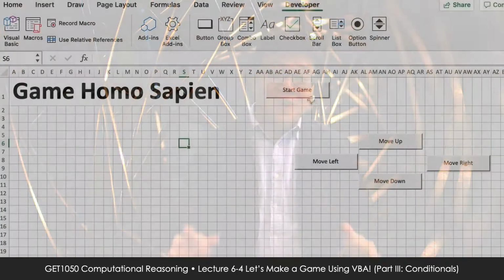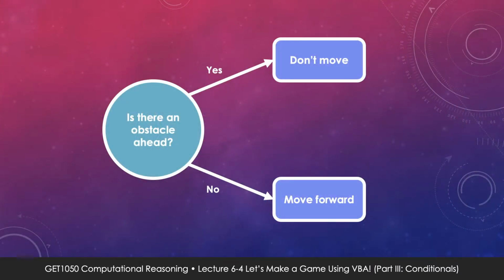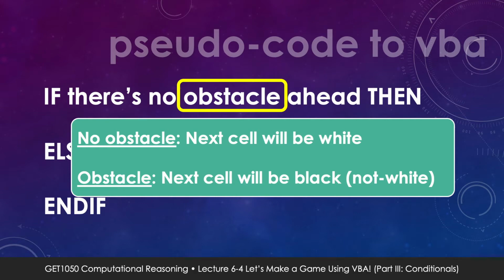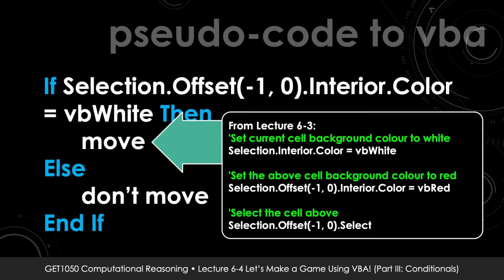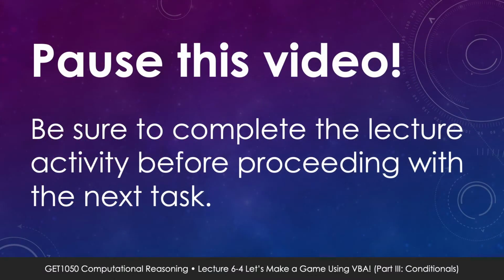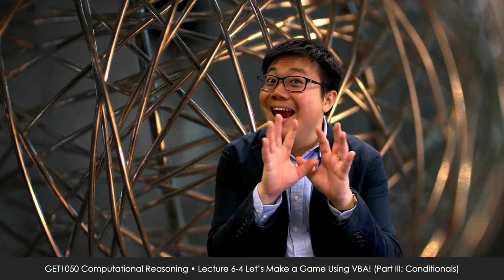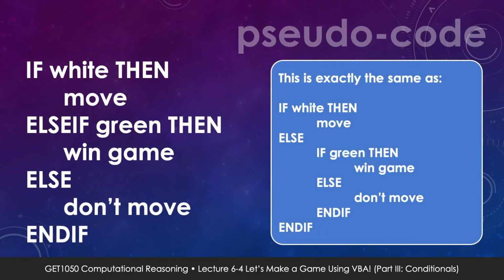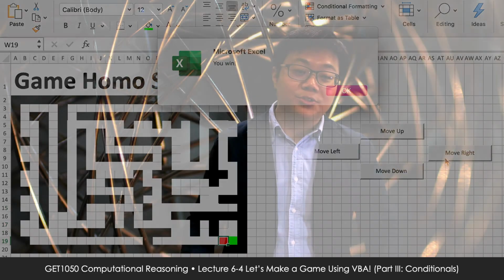GET1050 Lecture 6-4 Let's Make a Game Using VBA! (Part III: Conditionals)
Let's learn how to apply conditionals, and finally make our maze game!